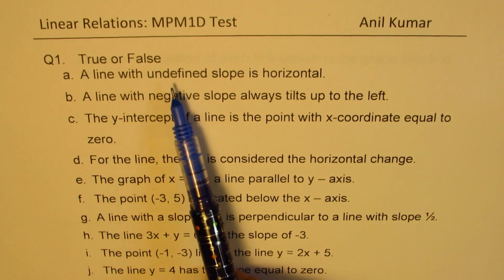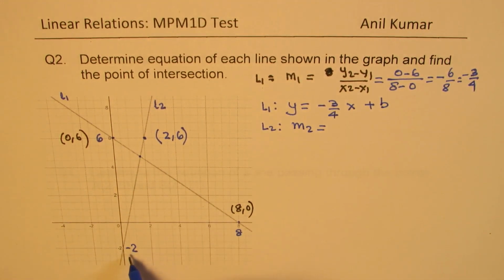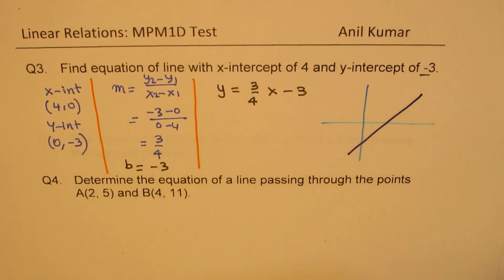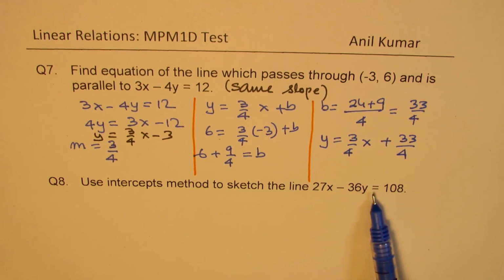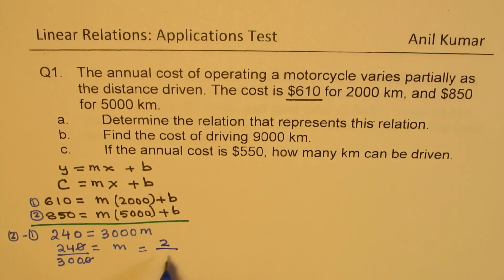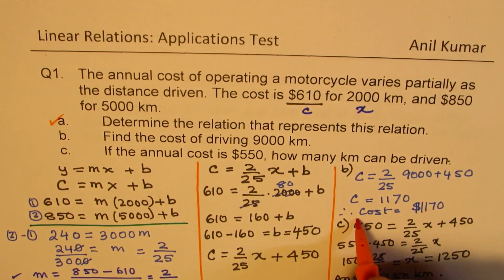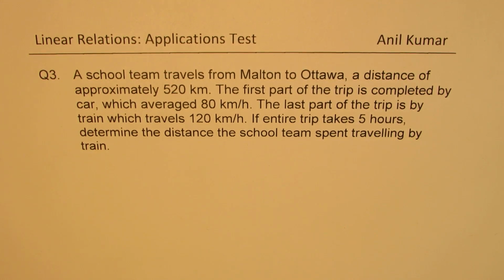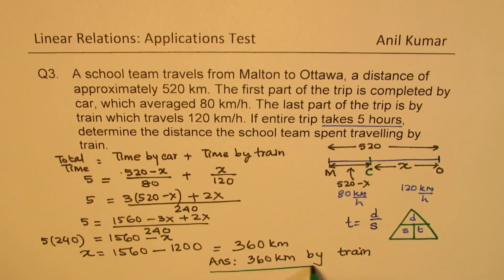Linear Relations and Applications Test MPM1D IB Grade 9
Q1. True or False
a. A line with undefined slope is horizontal.
b. A line with negative slope always tilts up to the left.
c. The y-intercept of a line is the point with x-coordinate equal to zero.
d. For the line, the run is considered the horizontal change.
e. The graph of x = 4 is a line parallel to y – axis.
f. The point (-3, 5) is located below the x – axis.
g. A line with a slope of 2 is perpendicular to a line with slope ½.
h. The line 3x + y = 6 has the slope of -3.
i. The point (-1, -3) lies on the line y = 2x + 5.
j. The line y = 4 has the slope equal to zero.

Q2. Determine equation of each line shown in the graph and find the point of intersection.

Q3. Find equation of line with x-intercept of 4 and y-intercept of -3.

Q4. Determine the equation of a line passing through the points A(2, 5) and B(4, 11).

Q5. Find the intercepts of the line 5x – 3y + 15 = 0.

Q6. The equation of the line is 2x – 5y = k. Find k if line passes through the point P(-7, -2).

Q7. Find equation of the line which passes through (-3, 6) and is parallel to 3x – 4y = 12.

Q8. Use intercepts method to sketch the line 27x – 36y = 108.
Applications
Q1. The annual cost of operating a motorcycle varies partially as the distance driven. The cost is $610 for 2000 km, and $850 for 5000 km.
a. Determine the relation that represents this relation.
b. Find the cost of driving 9000 km.
c. If the annual cost is $550, how many km can be driven.

Q2. A health club charges its members a fixed annual fee, plus a fee each time they visit the club. In the same year, Richard visited the club 50 times and paid total of $450, Nigel visited the club 120 times and paid a total of $800. What are the fixed fee and fee per visit?

Q3. A school team travels from Malton to Ottawa, a distance of approximately 520 km. The first part of the trip is completed by car, which averaged 80 km/h. The last part of the trip is by train which travels 120 km/h. If entire trip takes 5 hours, determine the distance the school team spent travelling by train.